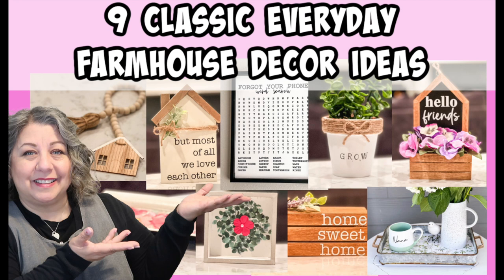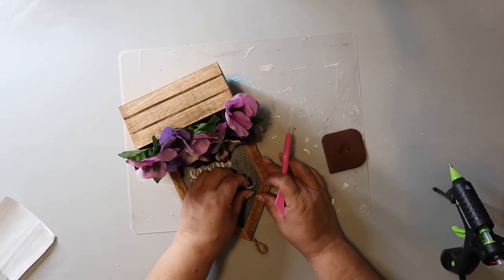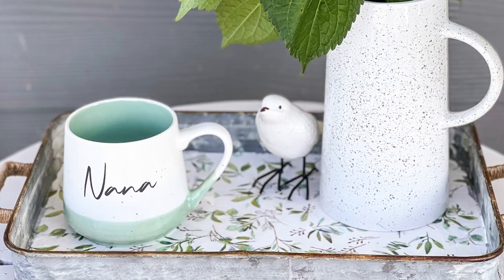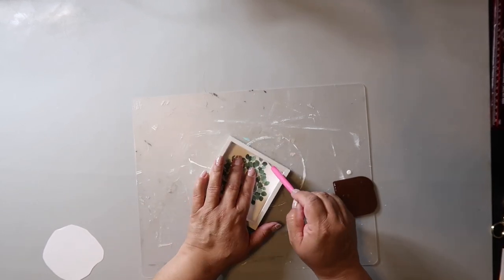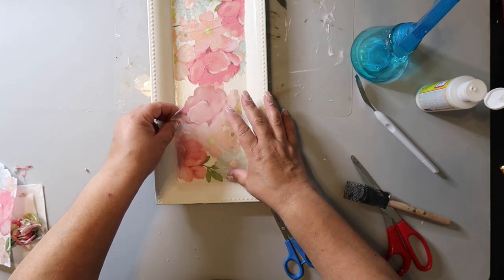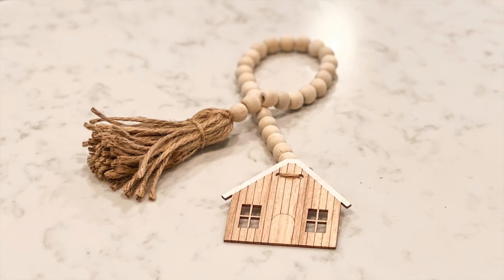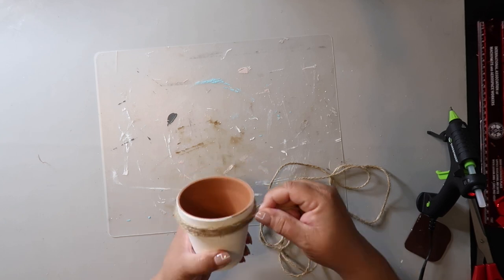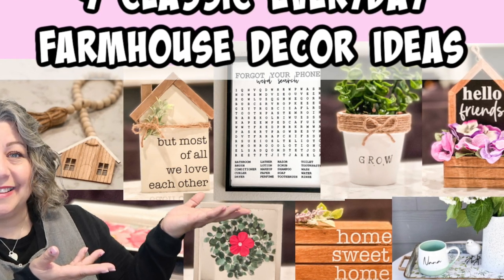9 Classic Everyday Farmhouse Decor Ideas | Our Gray House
9 classic farmhouse decor DIY ideas that are easy on the budget are what I am sharing in today's video!